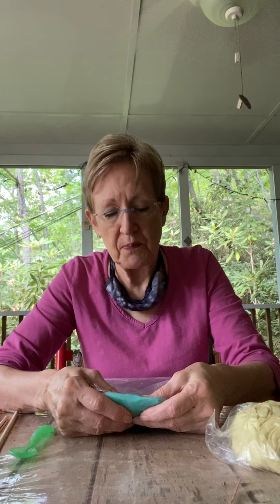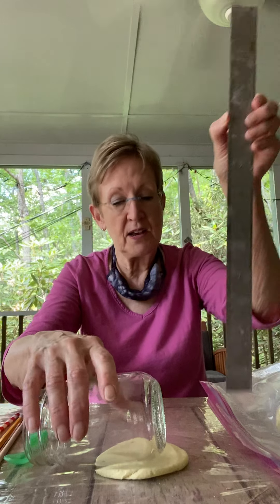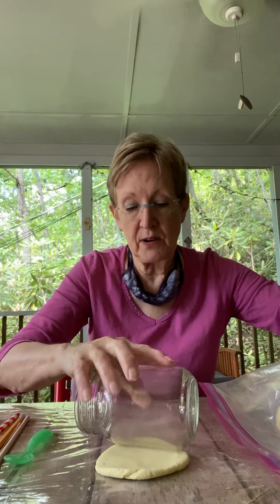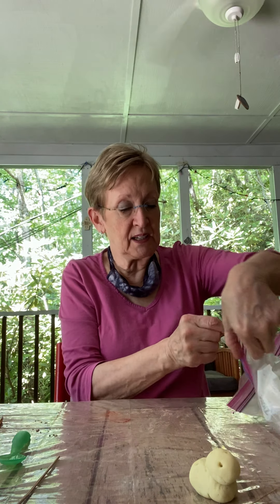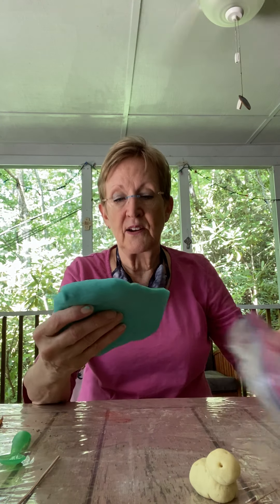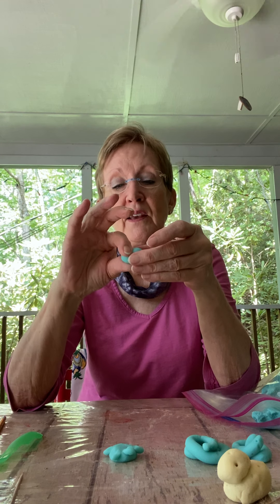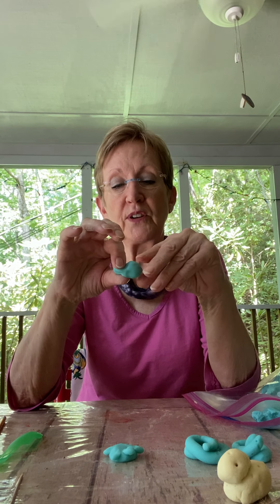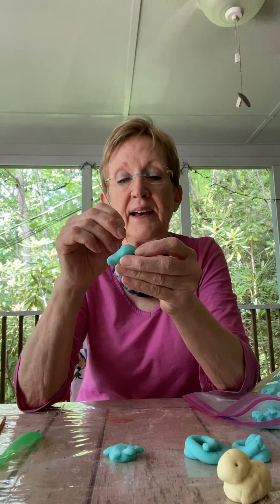FPC Art Camp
A simple tutorial for making salt dough ornaments suitable for all ages